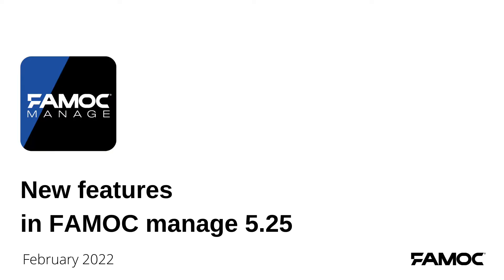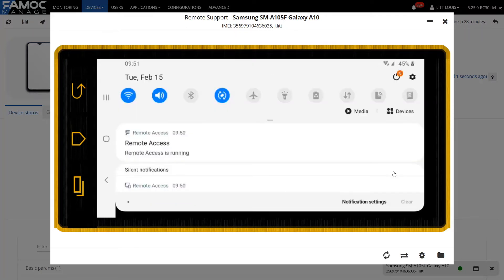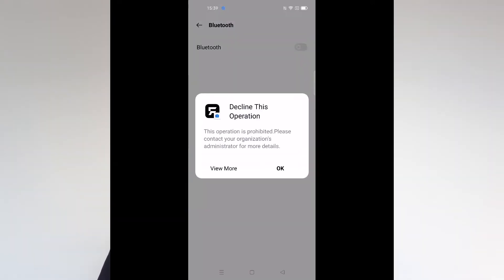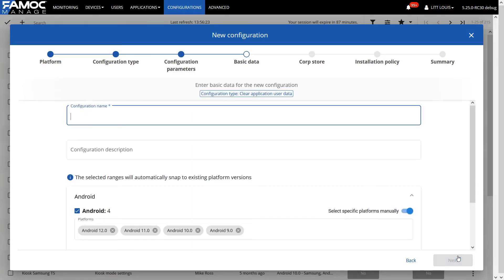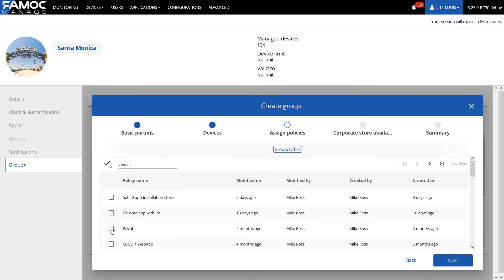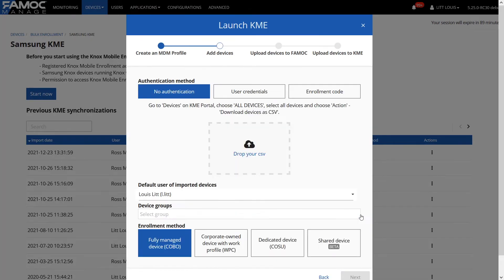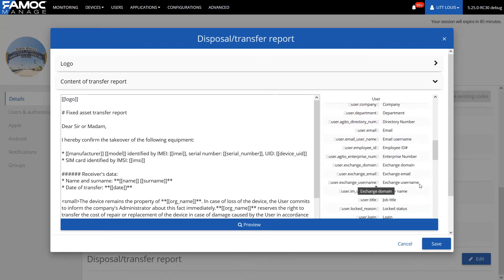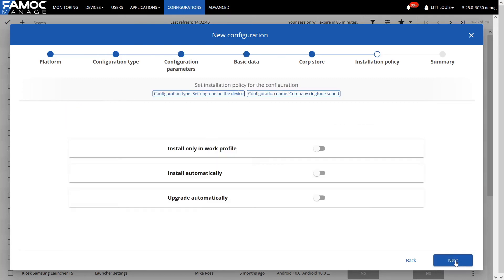Product update: FAMOC manage 5.25 | February 2022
Hello, let's meet FAMOC manage 5.25!
The latest FAMOC manage update is now available. Get to know the most interesting functionalities that we have introduced this time by watching the video below, and more information about this version can be found below 👇

✔️ KIOSK mode improvements
✔️ Remotely wipe application cache
✔️ Knox Mobile Enrollment improvements
✔️ Remote ringtone configuration
✔️ Improved group creation

However, there's more new features in this version! To find out about the rest, check out support.famoc.com website.